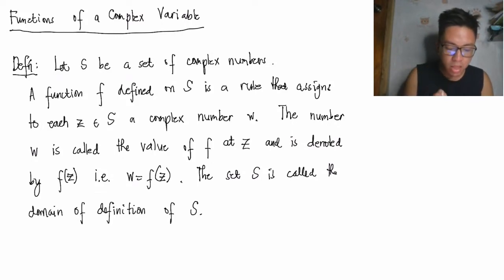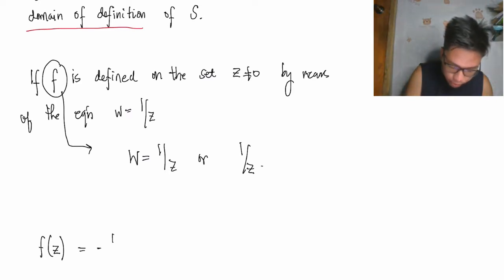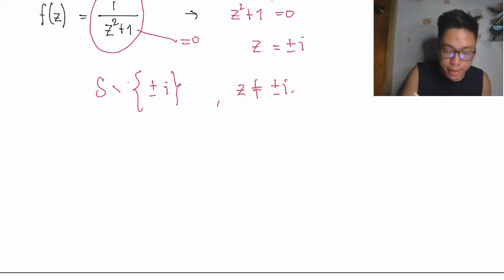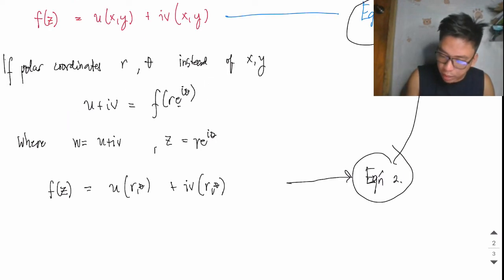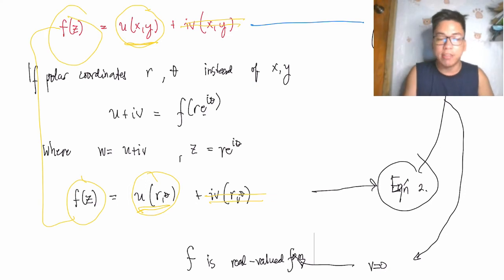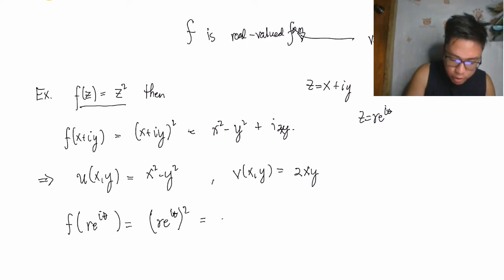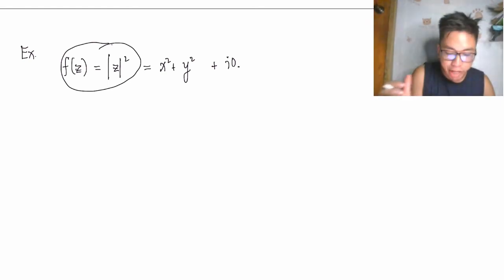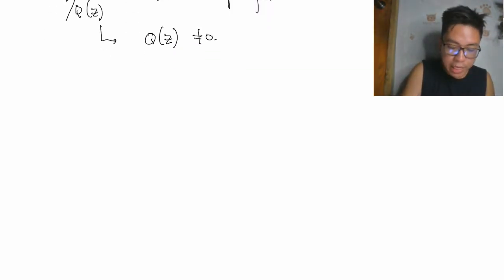Introduction to Functions of Complex Variables (Complex Analysis)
Analogous to the functions of real variables, this video provides an introductory concepts of functions on complex variables.  To learn more about this, please watch the video.